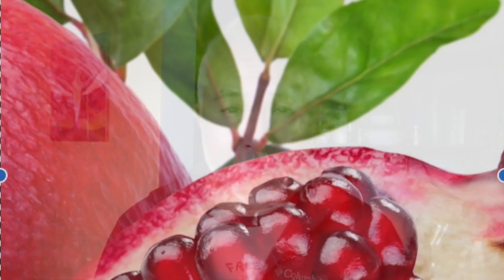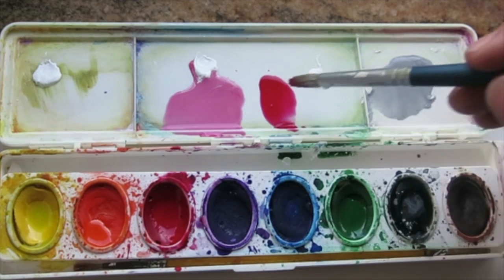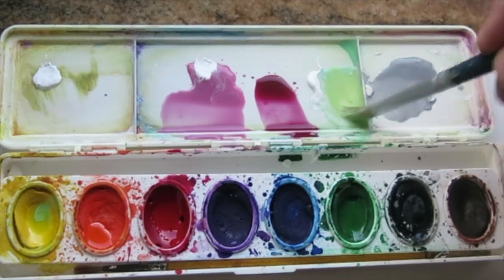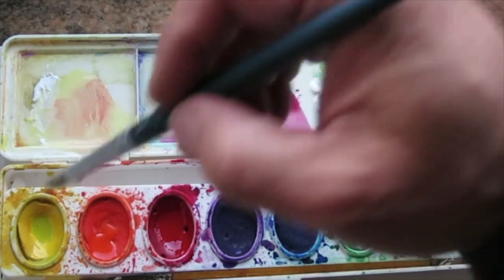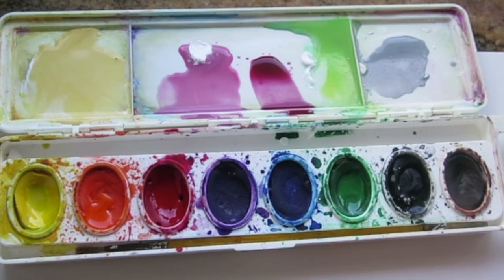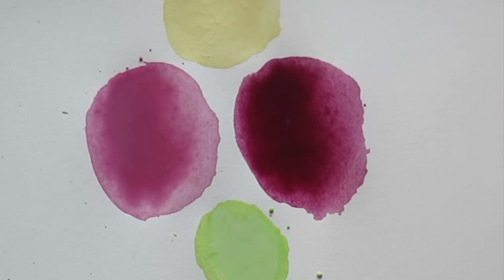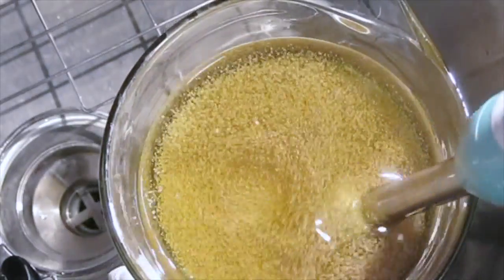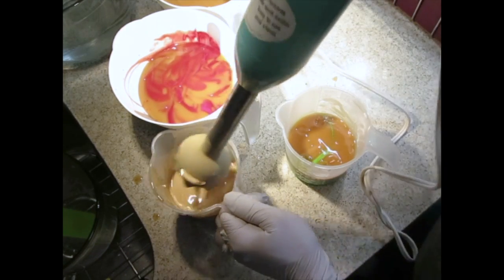Making and Cutting Pomegranate Cold Process Soap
I made this soap because I recently tried a pomegranate soap and loved the scent. I used real pomegranate juice in this soap too. The natural sugars brown the soap slightly, but should contribute to the bubbles. I like the deep plum and burgundy reds that developed in this soap because it signals a different kind of red quality than the reds of the holiday season.